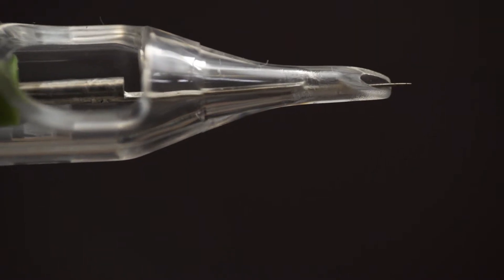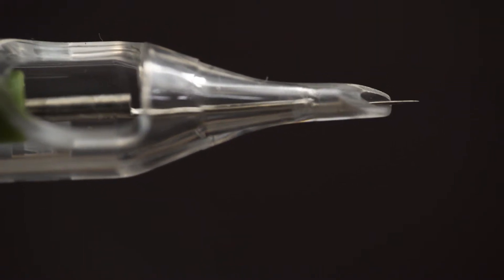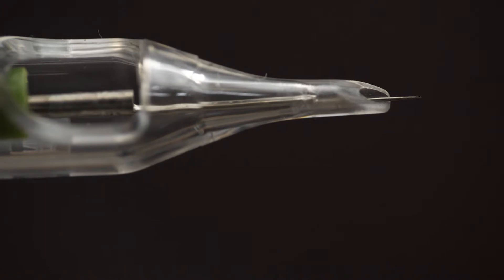SMP Master Needle The Best Scalp Micropigmentation Needle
The Best Scalp Micropigmentation Needle for SMP procedures. Bryce Cleveland, founder and CEO, personally chose this needle for SMP procedures. Here's why he thinks it is the best on the market.